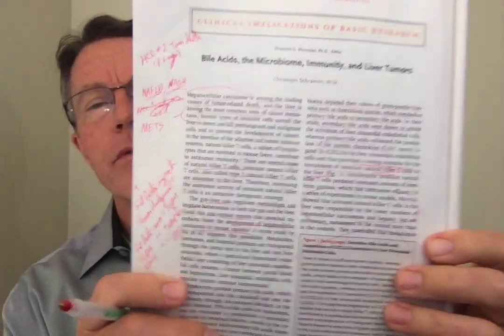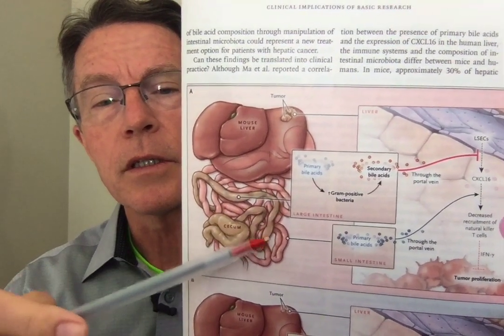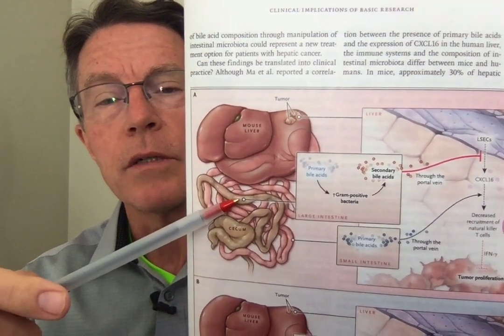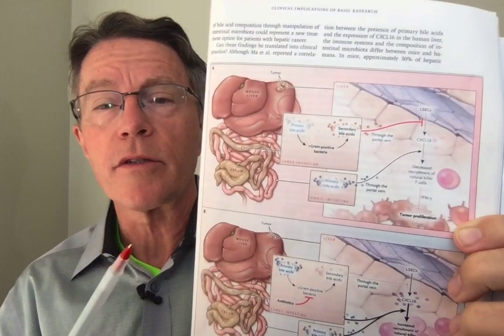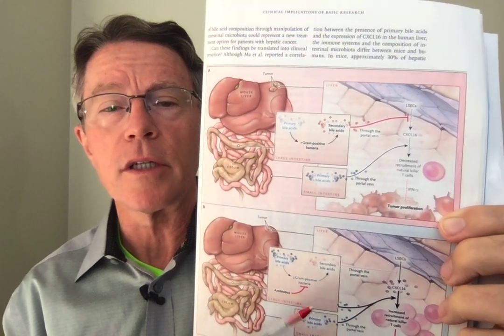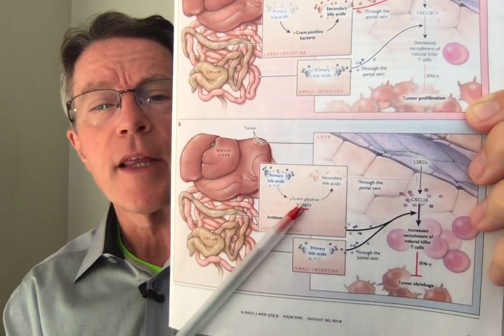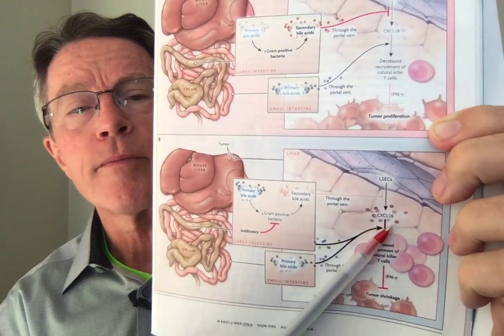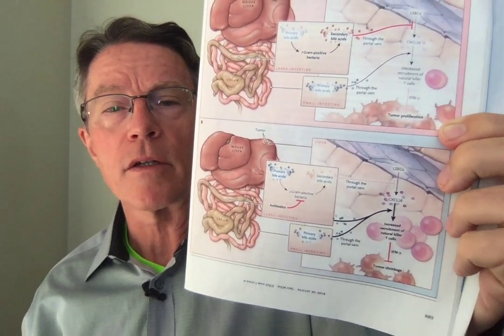The Gut Biome & Fatty Liver - FORD BREWER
ABOUT THIS VIDEO:
New Engl Jl Medicine aug 30 2018 C Schramm Bile Acids, the Microbiome, Immunity, and Liver Tumors

HCC ( HepatoCellular Carcinoma) is the #2 cause of tumor death in the world. It is growing rapidly due to fatty liver (NAFLD OR NASH)( Non Alcoholic Fatty Liver Disease and Non Alcoholic Steato Hepatitis). The liver is also a common place to get metastases. C Schramm and others have demonstrated a mouse model of decreasing all liver tumors using an antibiotic. The antibiotic decreases gram positive bacteria, specifically clostridia. These, in turn, decrease conversion of primary bile acids to secondary bile acids. This, causes an increase of immune marker CLXCL16, which in turn causes an increase in liver Killer T cells. These liver Killer T cells keep the tumor cells at bay.